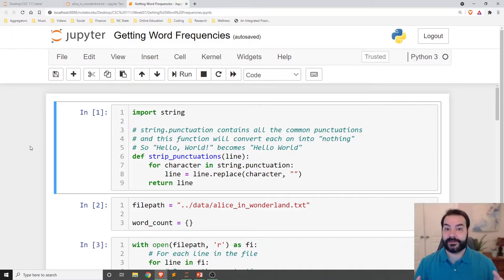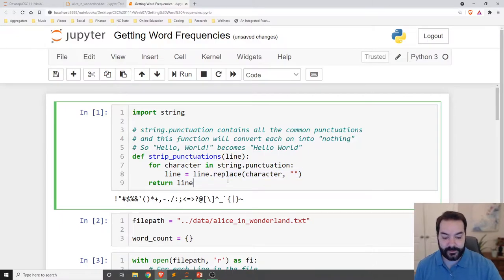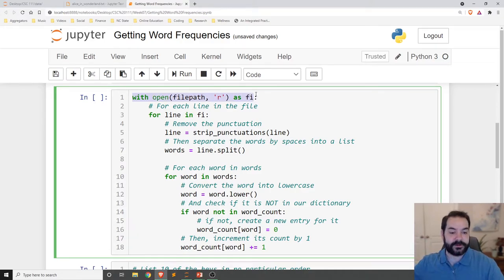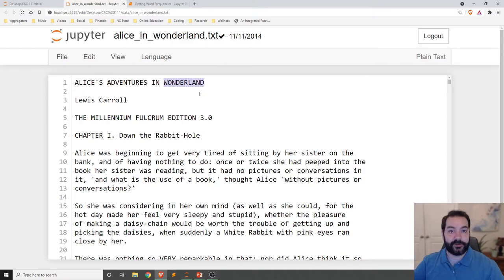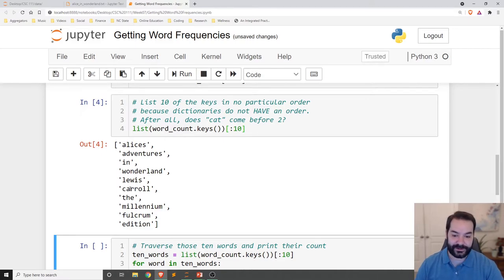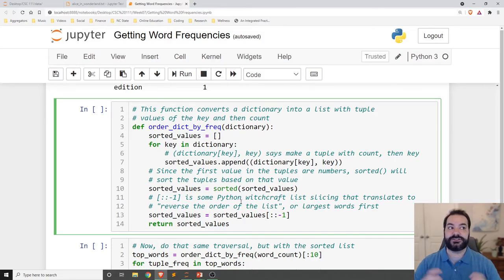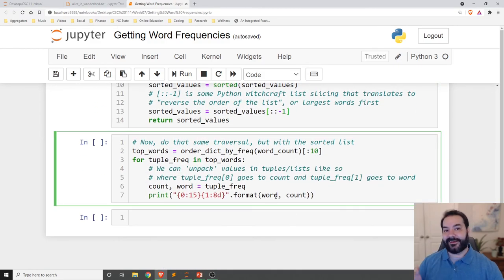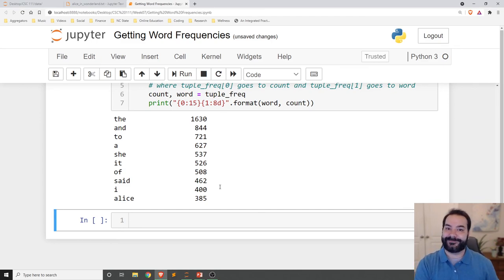Getting Word Frequency from a Text File using Python Dictionaries